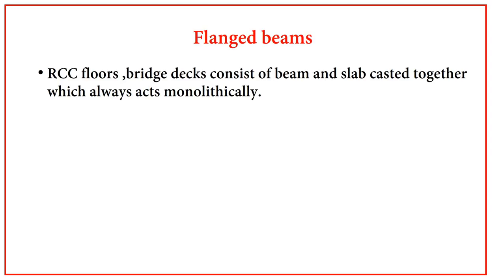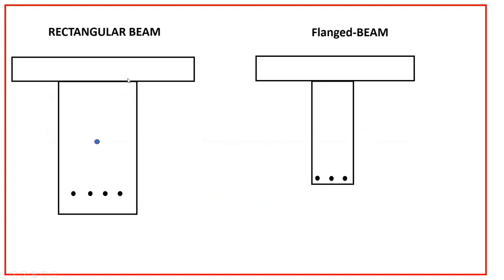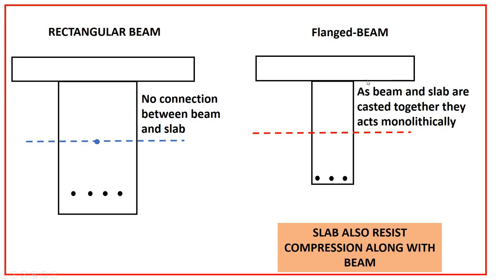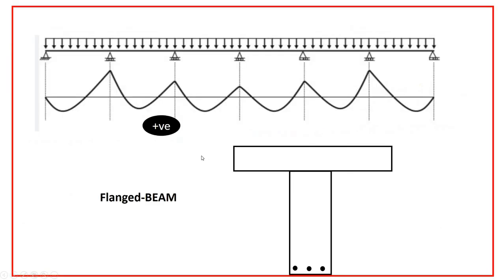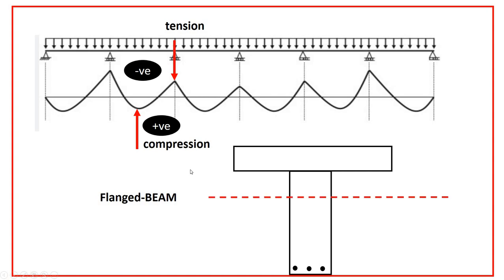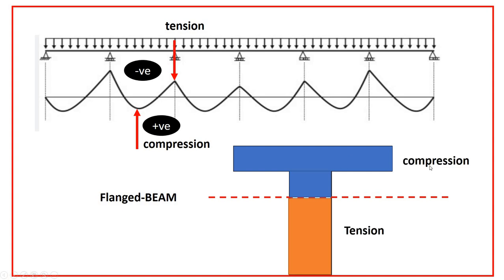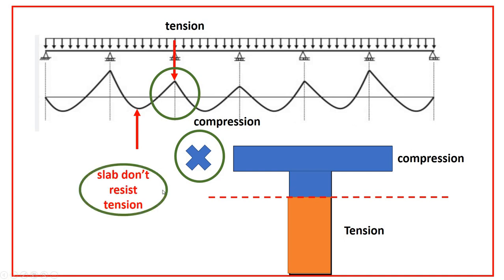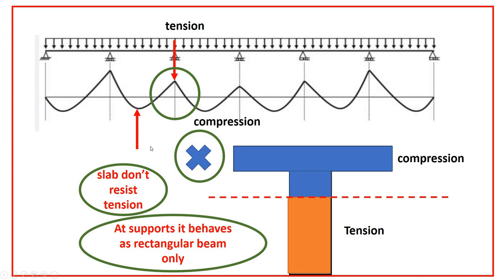BEHAVIOR OF CONTINUOUS FLANGED BEAM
This lecture includes explanation of behavior of T beam.